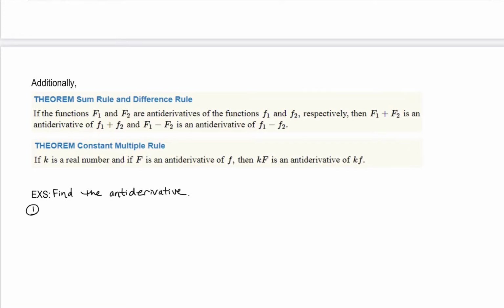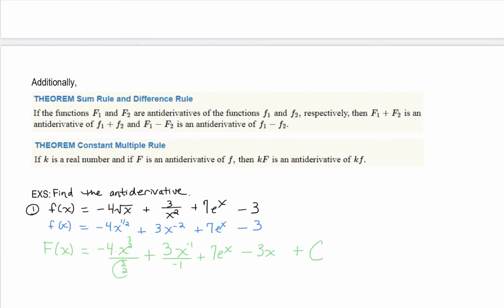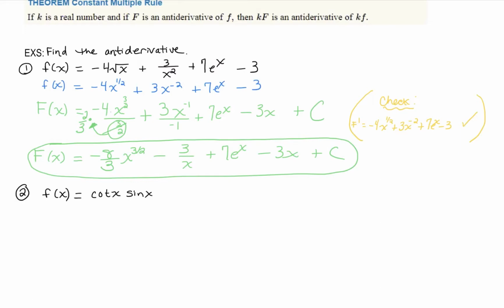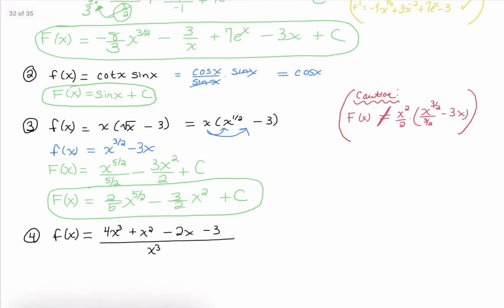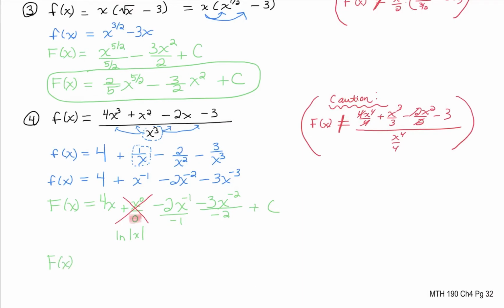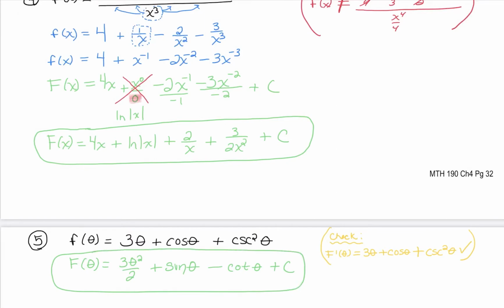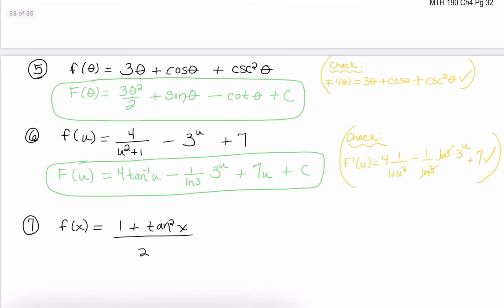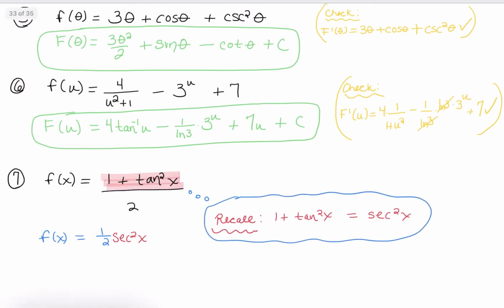MTH 190 Basic AntiDerivative Examples (4.8)